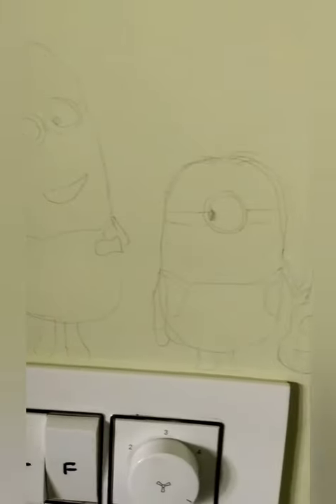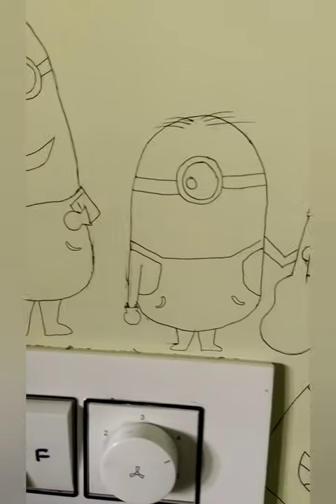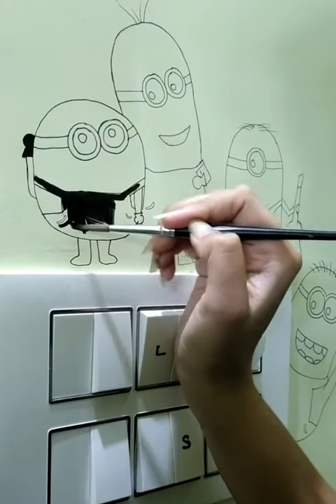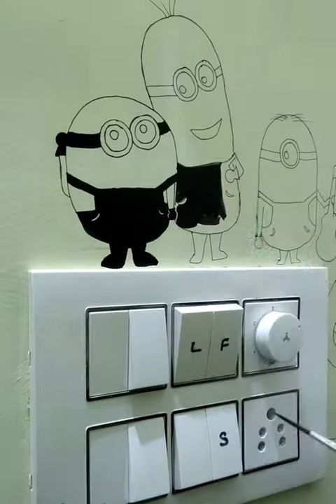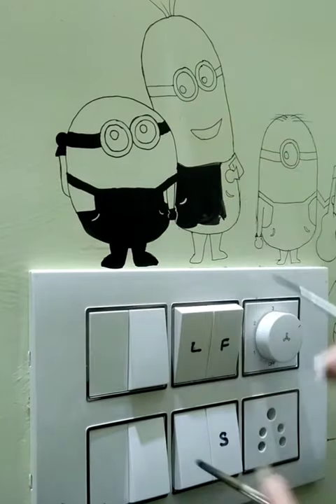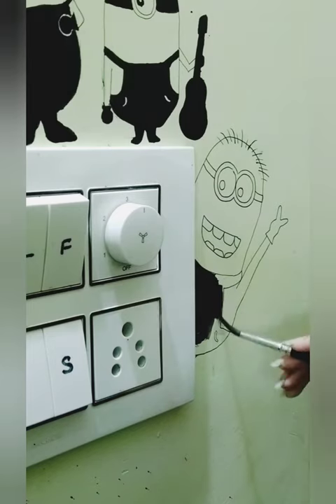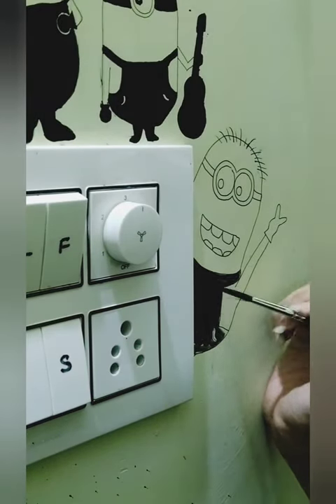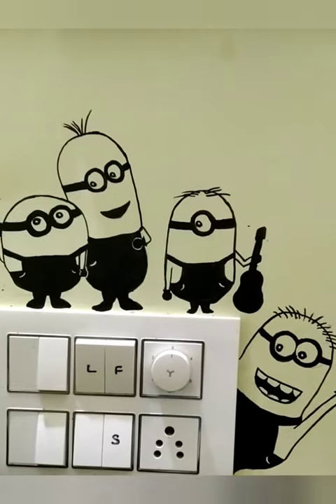Painting on switch board || how to make your room more decorative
Here is an easy way to decorate your room .. hope you will enjoy it